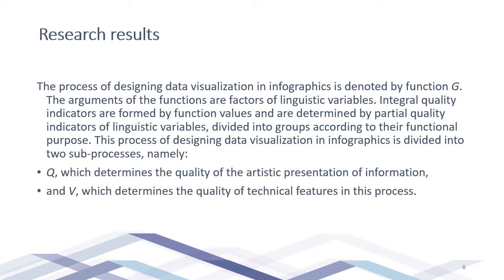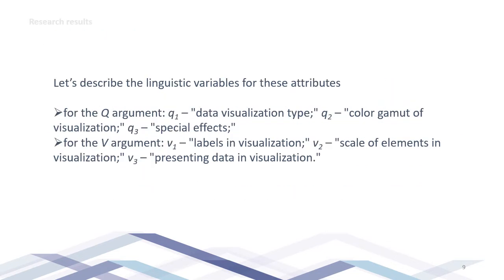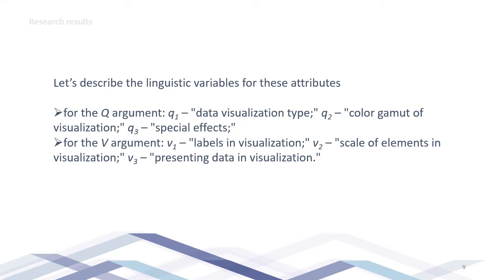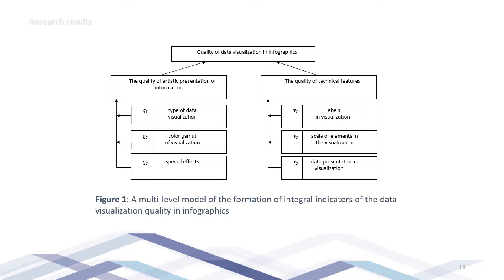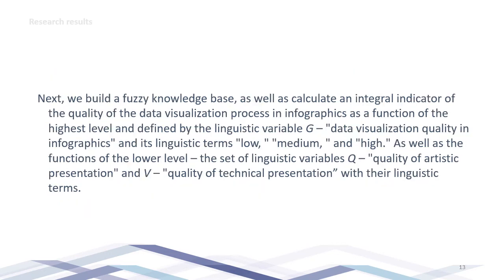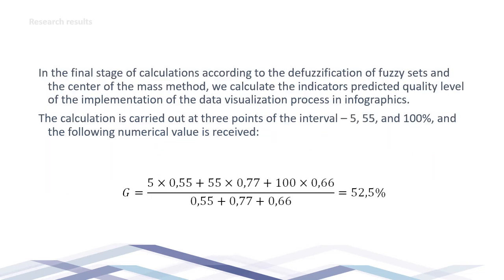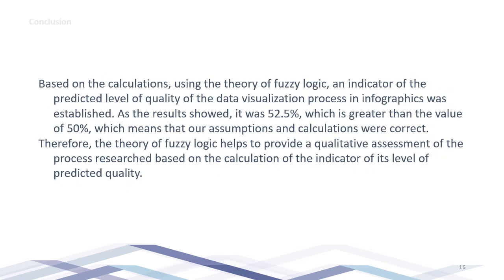Using Fuzzy Logic in the Research of the Data Visualization Process in Infographics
Oleksandr Tymchenko, Orest Khamula, Svitlana Vasiuta, Olha Lukovska, Solomiya Dorosh and Olha Sosnovska